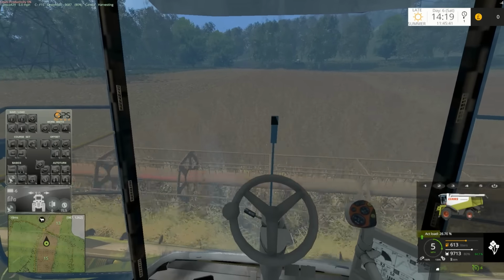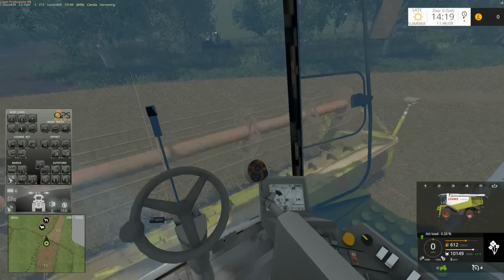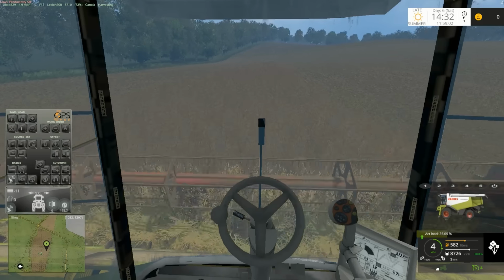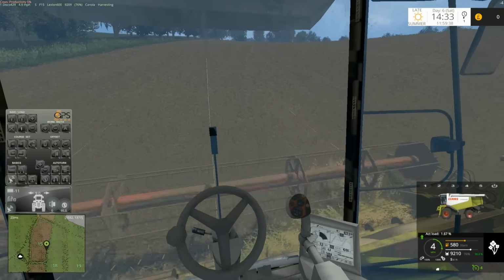FS15 Brabourne Lees - S8E9 - Combining Canola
Hello, this is a Farming Simulator 15 lets play series of videos on the Brabourne Lees Map. In this episode we finish off the combining :) Enjoy!